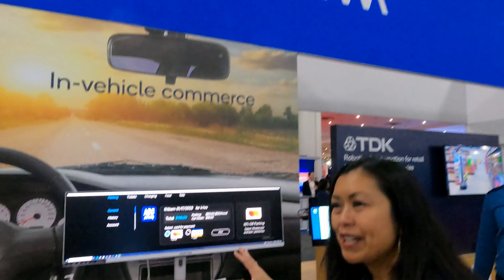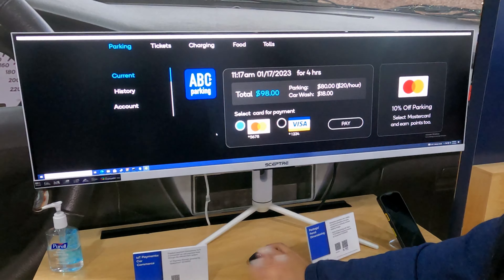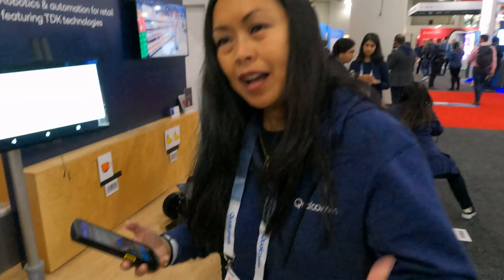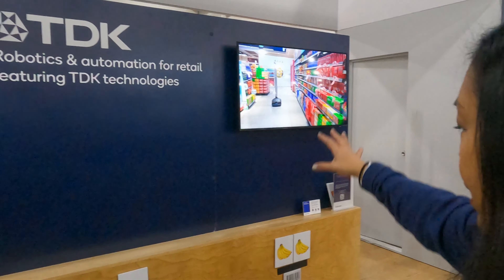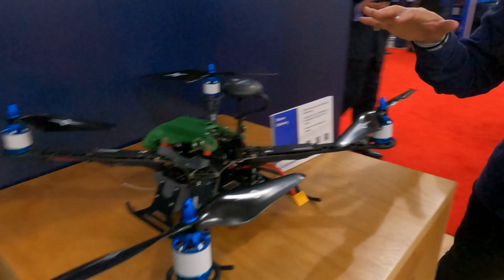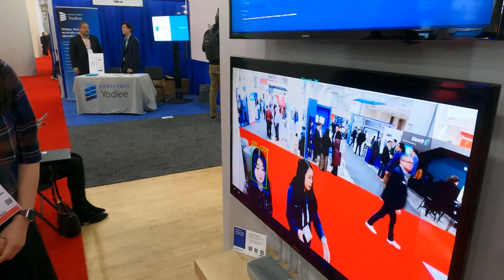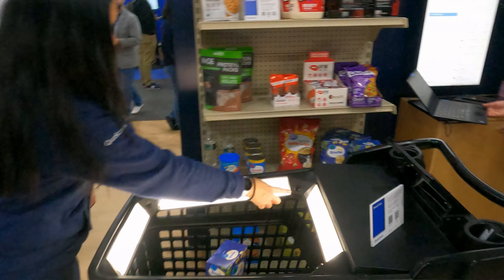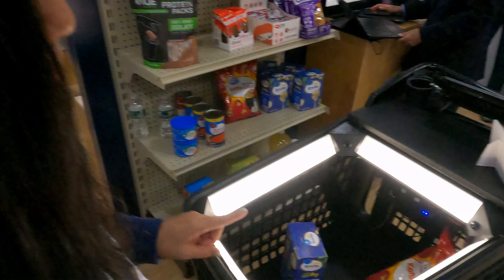NRF 2023: QUALCOMM TECHNOLOGIES Booth # 1125